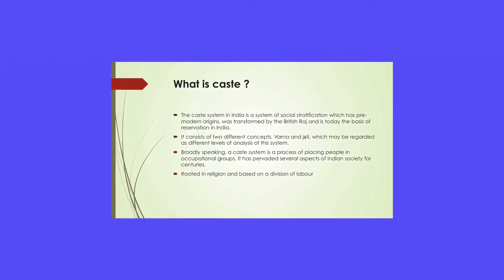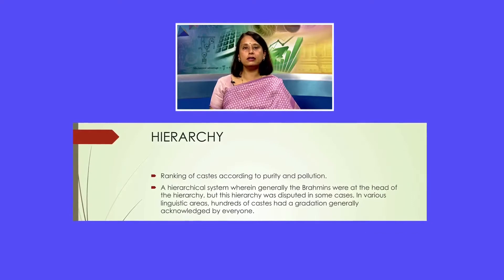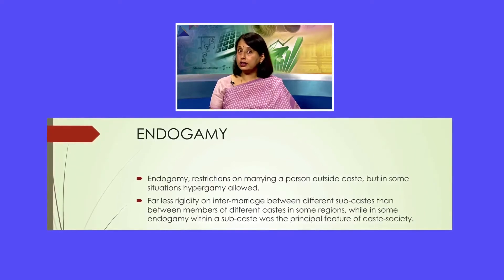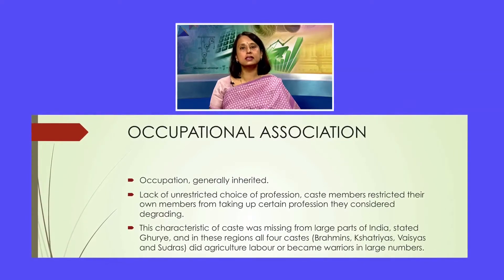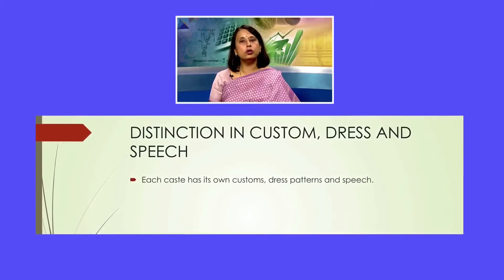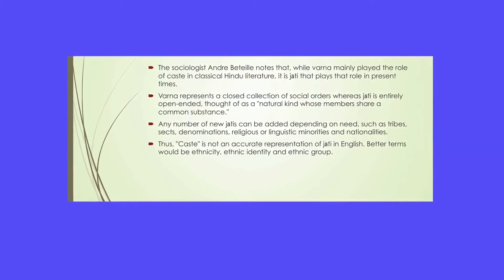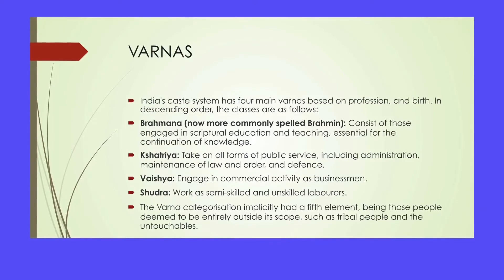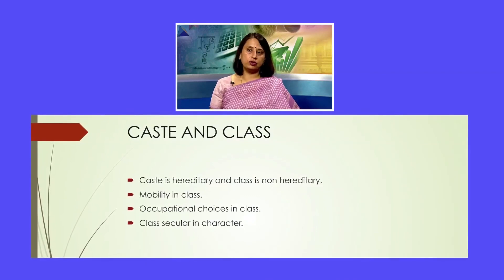NIOS Class 12 Sociology (331): Chapter 27. Caste System in India Part 1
Learn online the NIOS Class 12 Sociology (331) subject lesson:
Lesson 4 - Methods and Techniques of Research in Sociology

+ NIOS Class 12 Sociology (331) Textbook Download

ID: 3vGYJiHdPT0